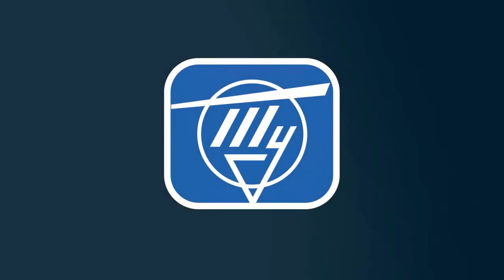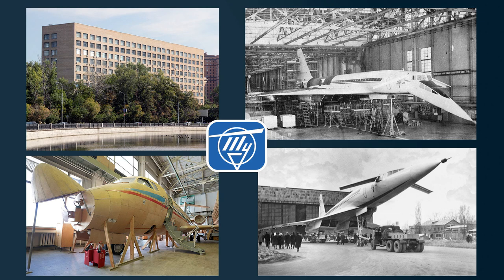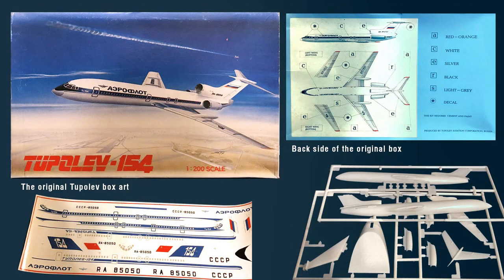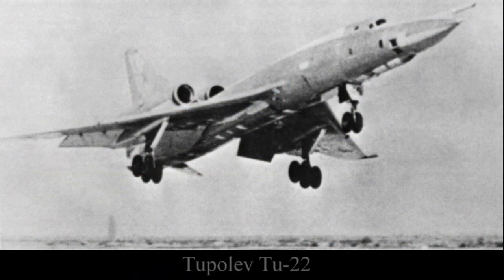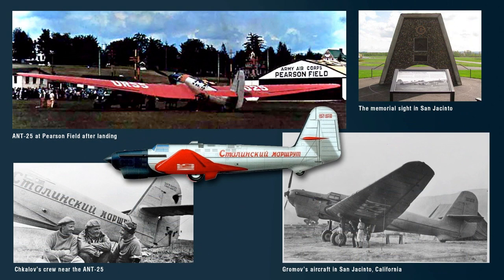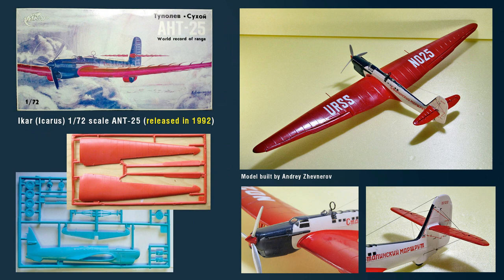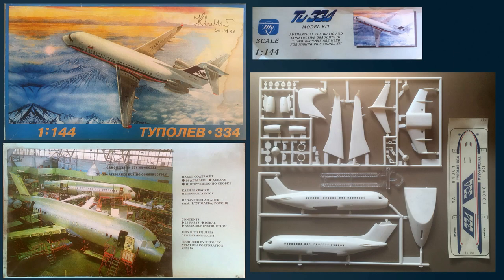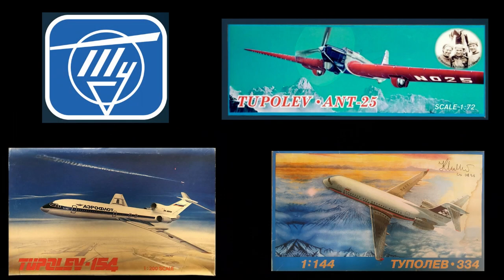Tupolev Models: A brief overview (yes, that Tupolev)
The Tupolev Design Bureau may be the only aircraft manufacturer to ever engage directly in the commercial production and sale of plastic scale model kits.  Needless to say, they were of their own aircraft and were very accurate.